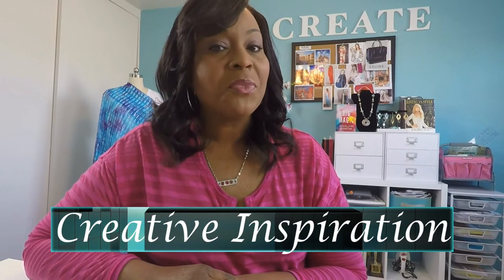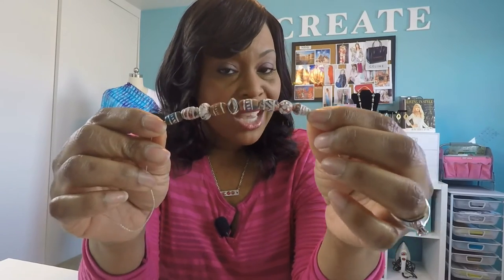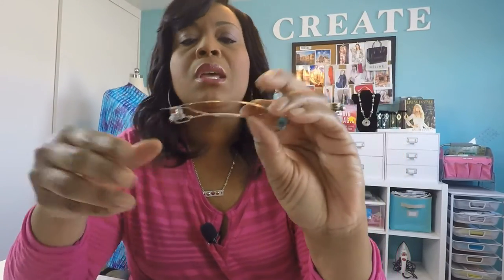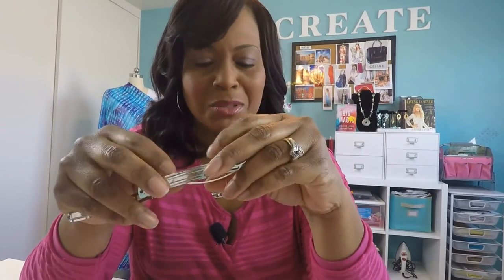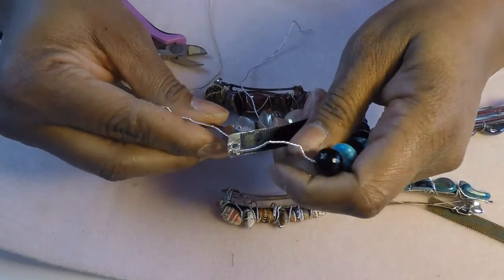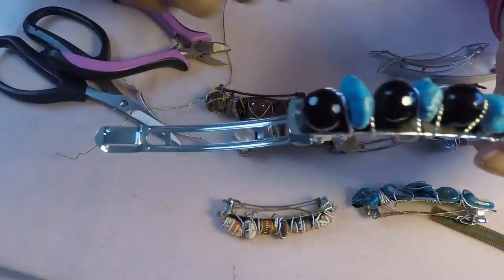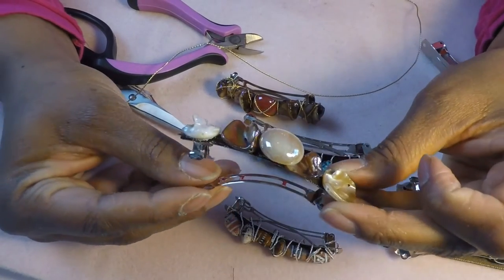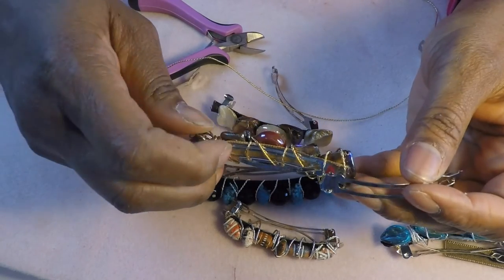Craft Tutorial- How to make a wire wrapped beaded french hair clip! DIY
In this tutorial you will learn how to create your very own wire wrapped beaded french hair clip! I will go over the tools, and supplies you will need, and how to execute them. Fire up your creative side and learn how to make fabulous DIY jewelry and craft projects!

Ribbon, wire, beads and glue are from Michaels.
The 2 1/2 french hair clip is from Bead Source.
The 3 1/2 inch Hair clip is from Michaels

Follow on Twitter and Instagram @Stephanieg3360 also @Lilarosejewelry